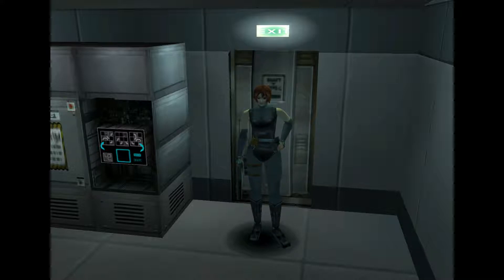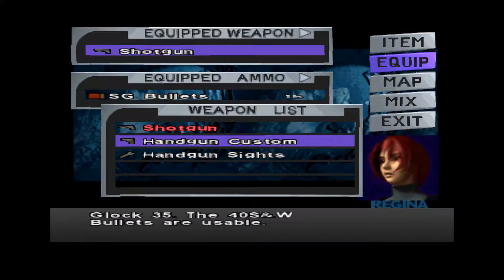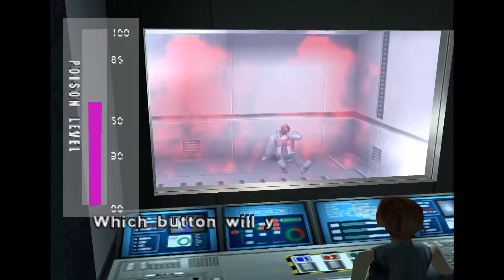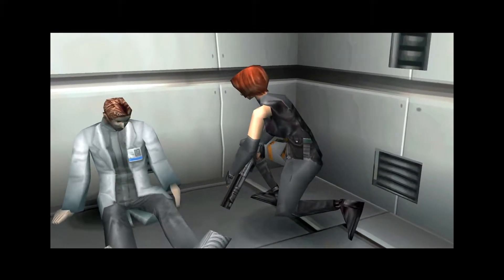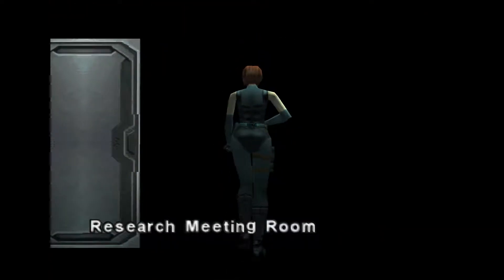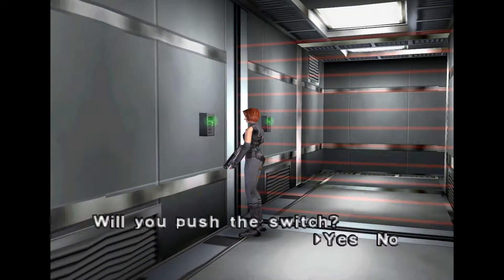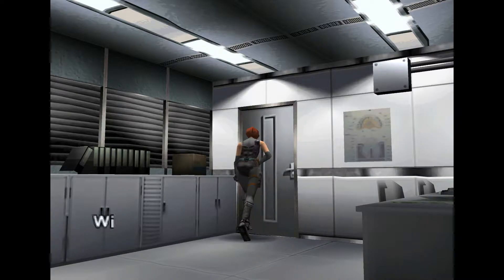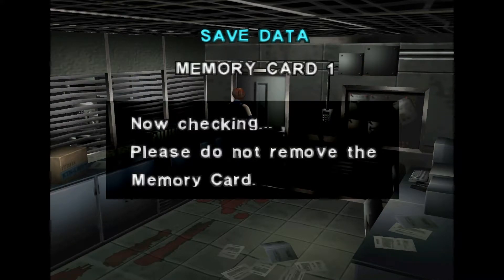Let's Play Dino Crisis Part 11 - A Gassy Predicament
I'm really sorry, I really don't know why this whole gas room puzzle takes me so long. We do get something important though!